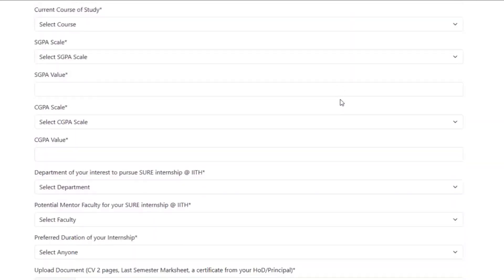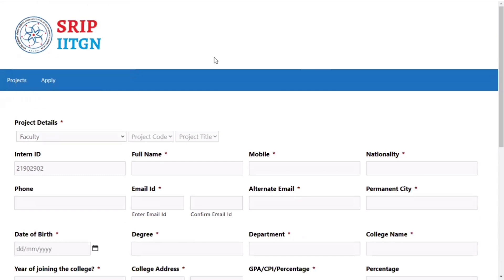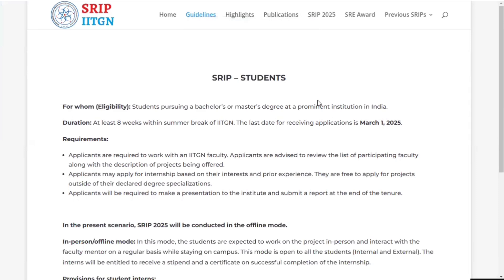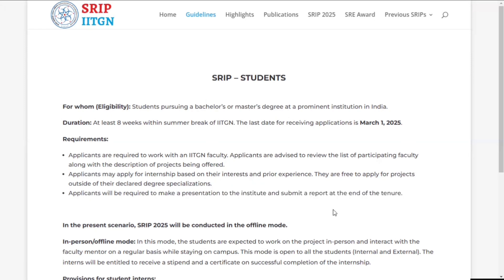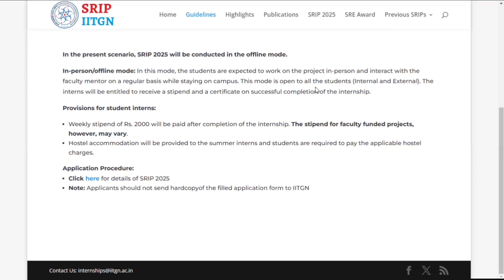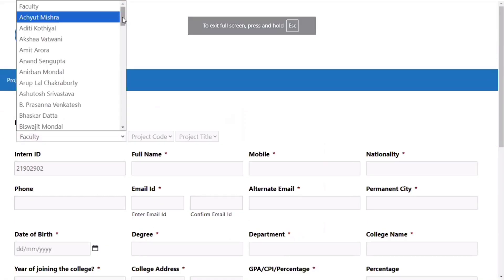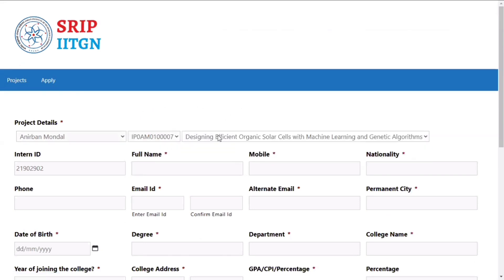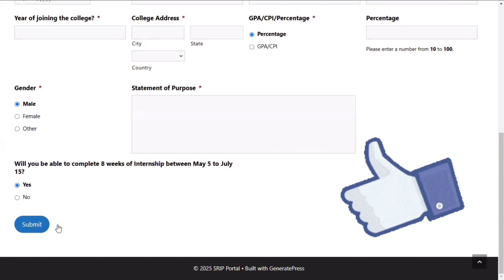How to apply for a Summer internship at IIT gandhinagar 2025 | step by step guide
Are you aiming to secure a spot in the prestigious IIT Gandhinagar Summer Research Internship Program (SRIP) 2025? This comprehensive video walks you through the entire application process, from eligibility criteria to submission guidelines. Learn how to navigate the application portal, select suitable projects, and craft a compelling Statement of Purpose. Don't miss out on this opportunity to enhance your research skills under the mentorship of IITGN's esteemed faculty.